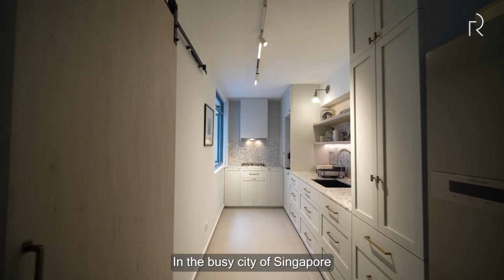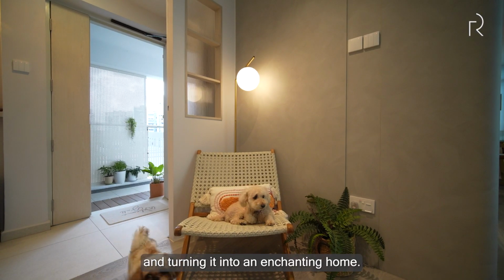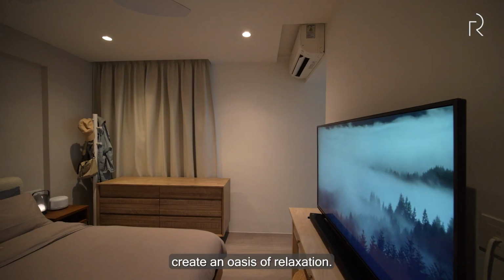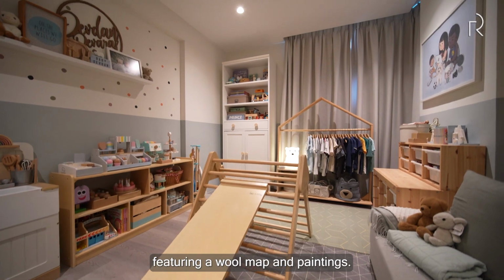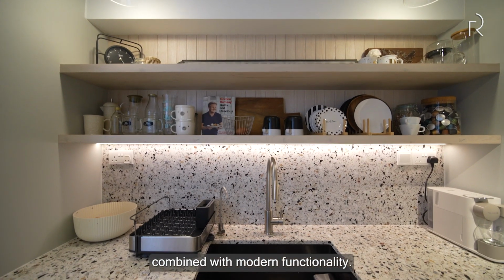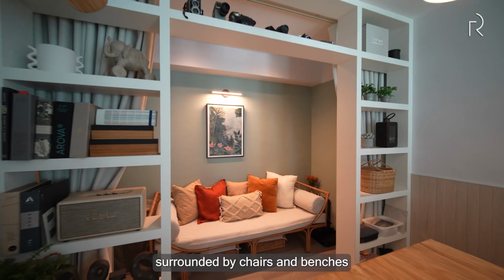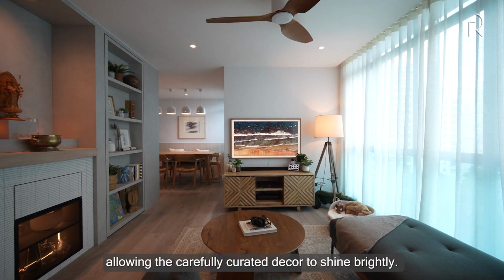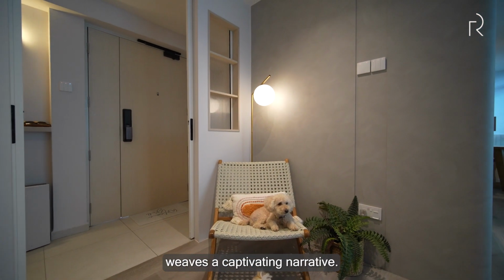18 Year Old HDB Transformed into a Stylish Cozy Home | Modern Rustic House Tour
18 Year Old HDB Transformed into a Stylish Cozy Home

This timeless fusion of rustic charm and contemporary elegance has breathed new life into the once humble space, redefining its character and turning it into an enchanting home. As you step inside, the living room unfolds like a vision from the countryside. The centrepiece of the house is the bomb shelter, made into an altar table and display shelf to conceal it. The master bedroom boasts a serene palette of neutral colours, while plush bedding and cosy textiles create an oasis of relaxation. The kitchen showcases a brilliant transformation, with classic farmhouse elements combined with modern functionality. The dining area boasts a rustic wooden dining table, surrounded by chairs and benches that exude a charming farmhouse ambiance and become a gathering spot for hearty meals and lively conversations.